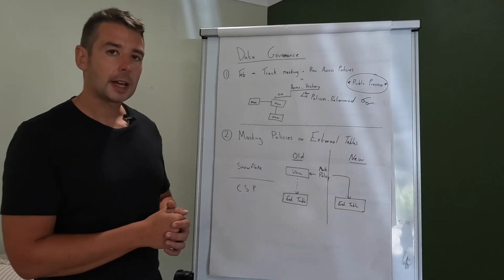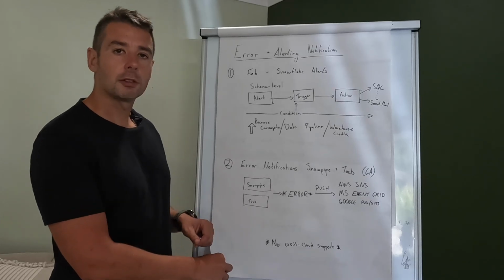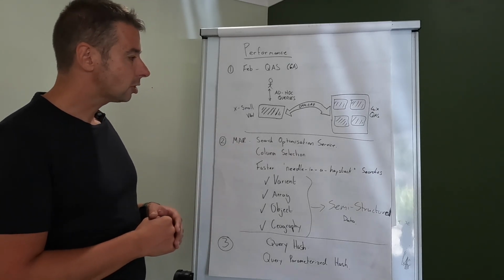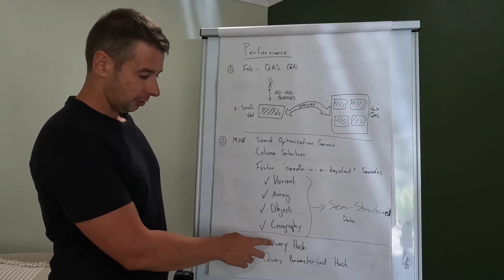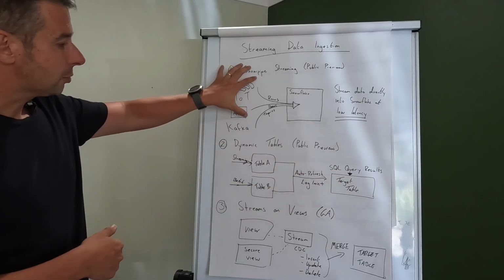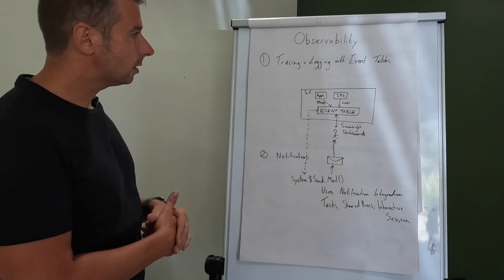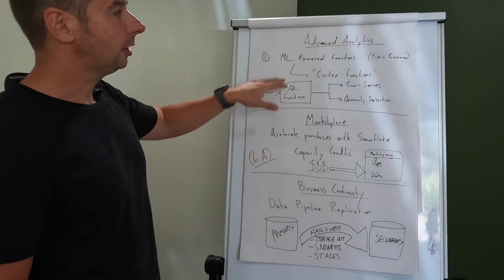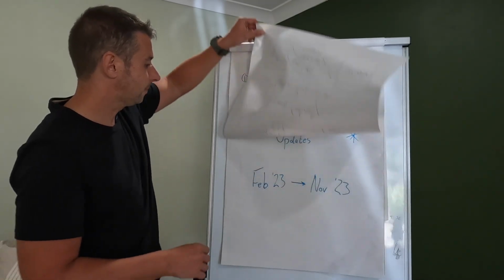Snowflake Updates and Features | Feb 2023 - Nov 2023 | A recap of the most impactful announcements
Welcome to the Snowflake New Features and Updates video for February 2023 to November 2023! In this edition, we'll highlight the most impactful developments in the world of Snowflake.

Data Governance
Track Masking & Row Access Policy References are now in Public Preview! Easily audit policy-protected objects and columns with the ACCESS_HISTORY view.
Simplify Masking Policies on External Tables is now in Public Preview! Streamline data protection processes by associating masking policies directly with virtual columns in External Tables.

Alerting & Error Notification
Stay informed with schema-level notifications for specific data conditions.
Receive instant notifications for Snowpipe and Task errors to keep your data pipelines running smoothly.

Performance Enhancements
Query Acceleration Service: Handle unpredictable workloads with this service that accelerates scan and aggregation operations in near real-time.
Search Optimisation Service: Optimize your search queries for various data types, ideal for cybersecurity queries.
Query Hash: Analyze query performance trends to optimize inefficient queries and monitor performance.

Streaming Data Ingestion
Snowpipe Streaming: Ingest data from various sources with low latency directly into Snowflake.
Streams on Views: Extend table streams to track change data capture (CDC) records for views.
Build Incremental Pipelines Declaratively with Dynamic Tables: Simplify building and maintaining streaming and continuous pipelines with ease.

Advanced Analytics
ML-Powered Functions (aka Cortex Functions) are now in Public Preview! Enhance decision-making with SQL functions for time-series forecasting, anomaly detection, and more.

Collaboration and Marketplace**
Pay with Snowflake Capacity is now in GA! Streamline your marketplace purchases using Snowflake Capacity commitment to access third-party data and Snowflake Native Apps seamlessly across clouds.

Observability
Application Observability Gets Better is now in Public Preview! Enhance your application observability with improved logging and tracing via event tables.
Notifications for Better Observability are now in GA! Get better insights with email notifications through SYSTEM$SEND_EMAIL().

Business Continuity
Data Pipelines Replication is now in Public Preview! Replicate and failover your data ingestion and transformation pipelines effortlessly to ensure zero data loss during outages.

💯 Mastering Snowflake is accepting applications now to work with us in a small group. Serious inquiries only please!

⚪️ Become a student on my course: Snowflake Practice Questions - SnowPro Core Certified Udemy Course [Udemy Course Link]

🧭 Video Chapters:
00:00 - Intro
00:24 - Data Governance
01:40 - Error and Alerting
03:00 - Performance
06:42 - Streaming Data Ingestion
09:50 - Observability
11:15 - Advanced Analytics
12:15 - Marketplace
12:45 - Business Continuity